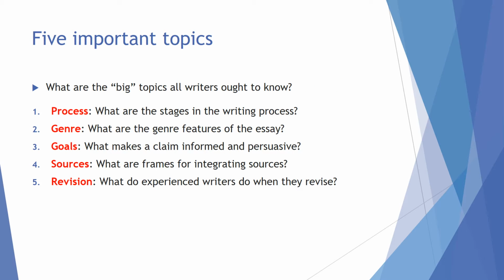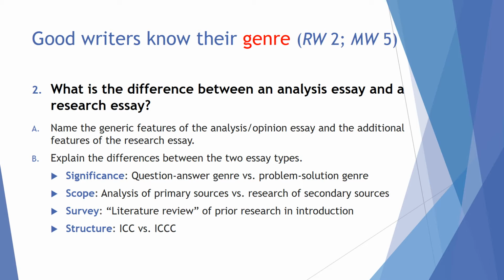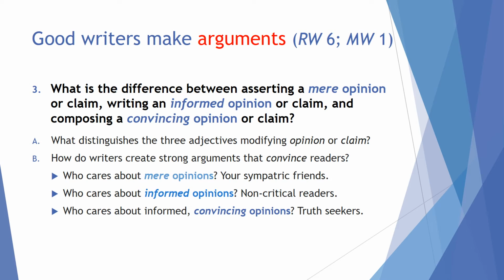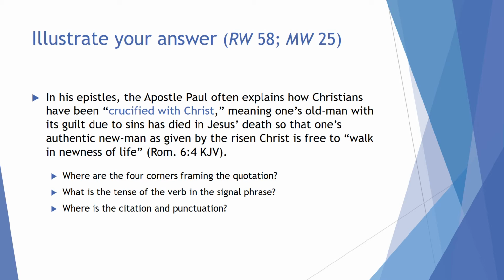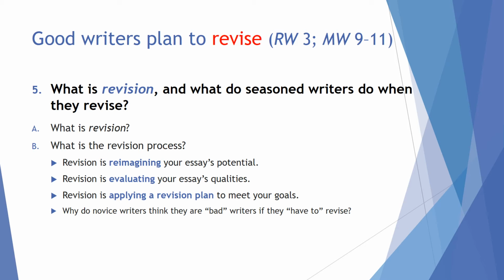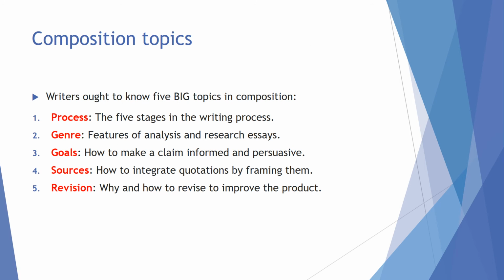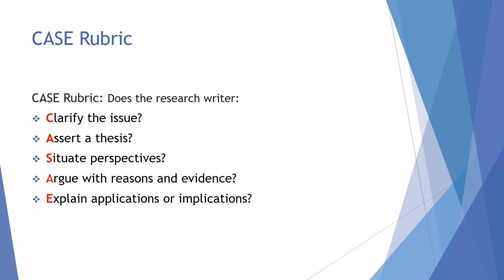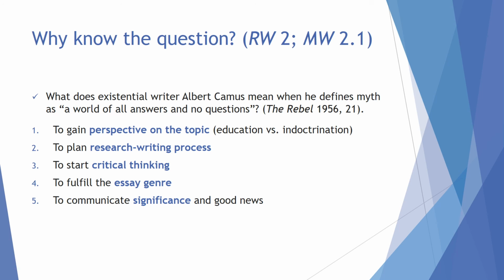Five BIG Topics in Composition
What are the BIG topics in English composition? This lesson reviews what college writers ought to know about the writing process, essay genres, communication goals, integrating sources, and the role of revision for improving essays.